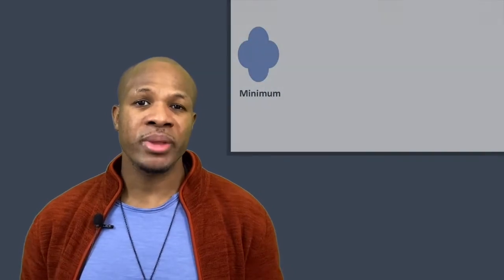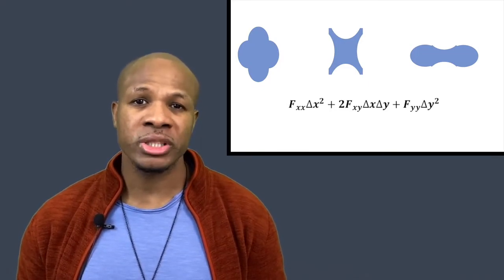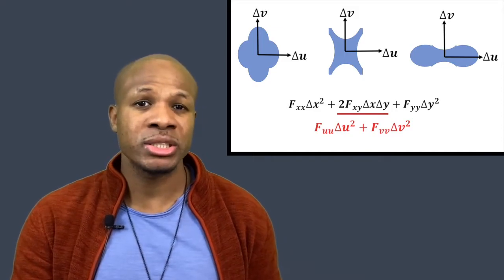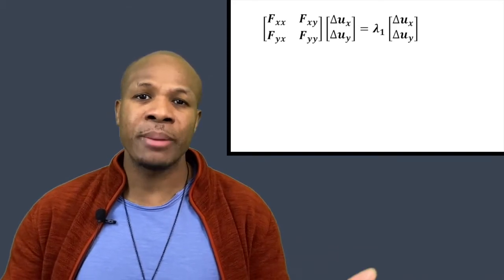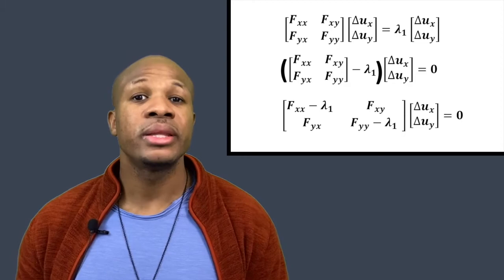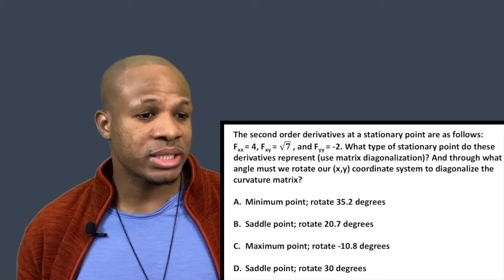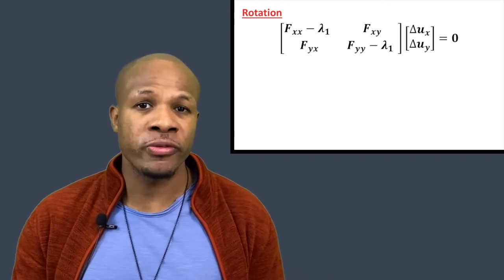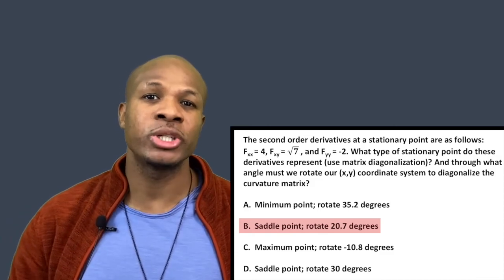How to become ONE with the Matrix - Practical Application of Matrix Diagonalization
This video demonstrates how diagonalizing matrices can be used to solve practical problems. Specifically, we diagonalize a matrix in this video to determine the curvature of a function at a stationary point.

Cheers!
Recommended Math Book